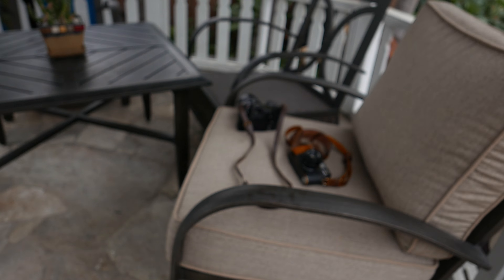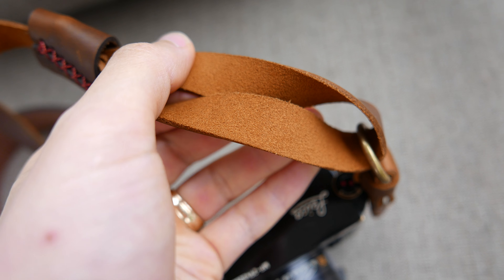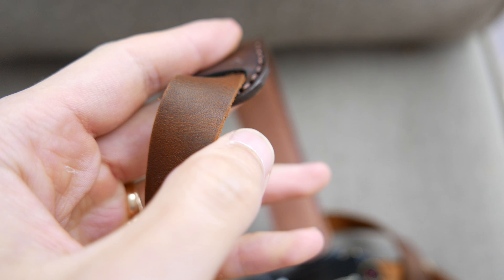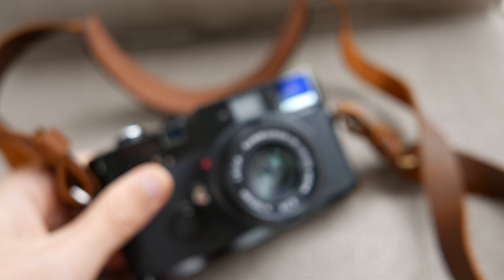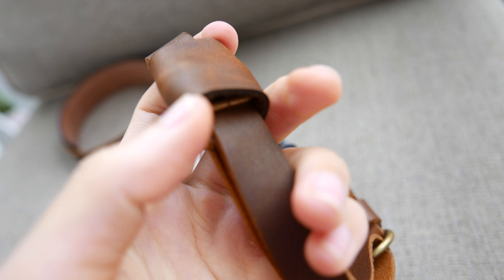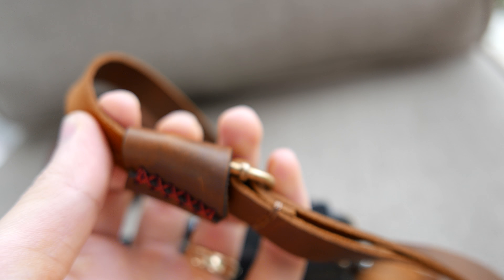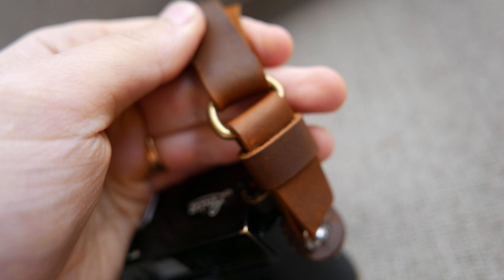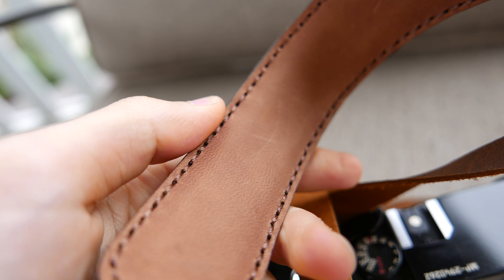New Henri Shoulder Strap (Crema Brown): The Best Camera Strap For Street Photographers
Henri Shoulder Strap (Phantom Black) on Amazon

For international orders, buy Henri Shoulder Strap in HAPTIC INDUSTRIES SHOP